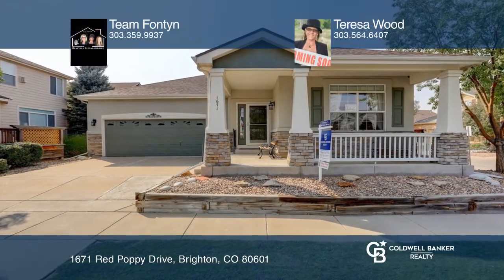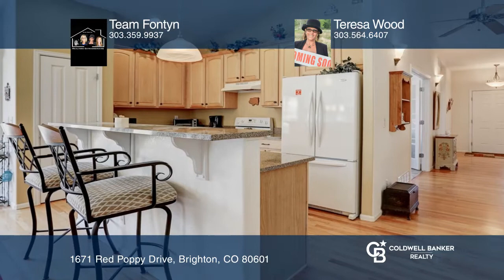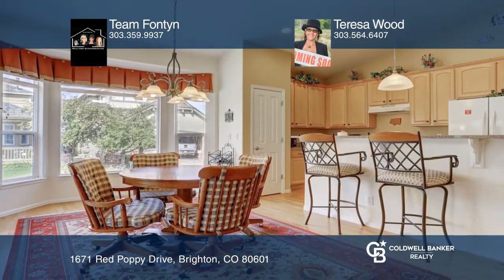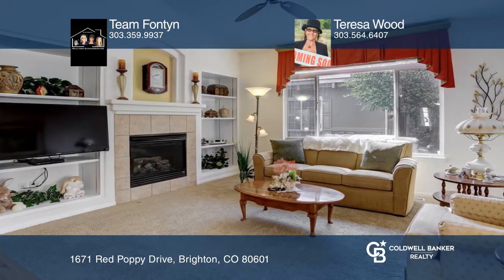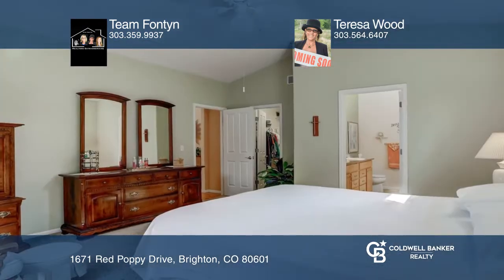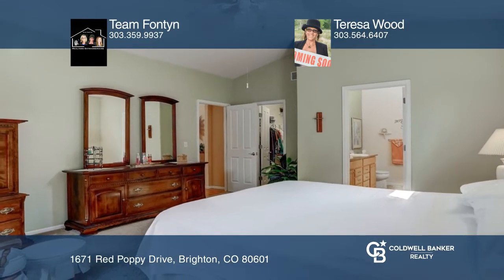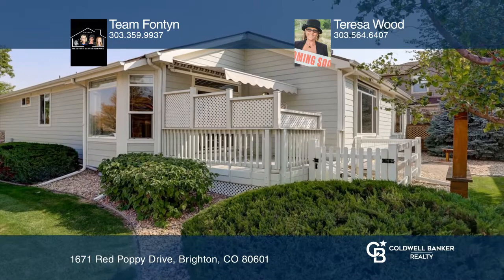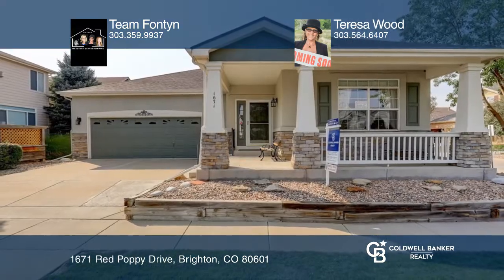Team Fontyn presents 1671 Red Poppy Drive Brighton, CO | ColdwellBankerHomes.com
1671 Red Poppy Drive, Brighton, CO

This exquisite patio home is low maintenance and private. Spend your time enjoying yourself - not mowing or shoveling snow! Large covered front porch invites you inside. Many upgrades including gleaming natural wood floors and vaulted ceilings. The kitchen features beautiful, solid surface counters,